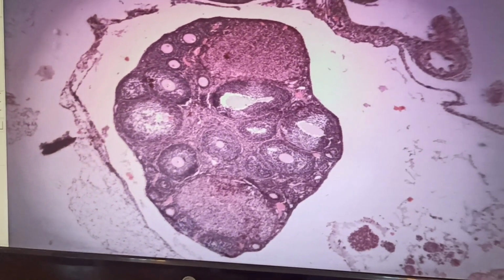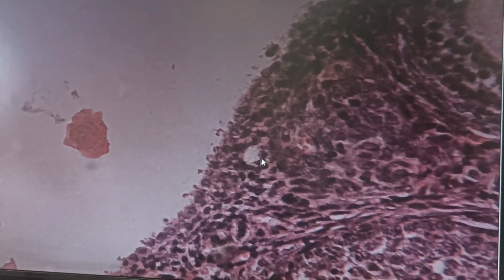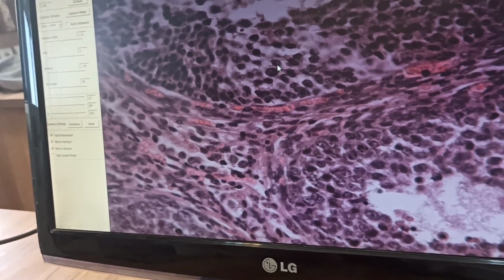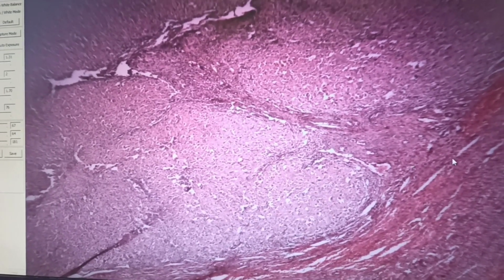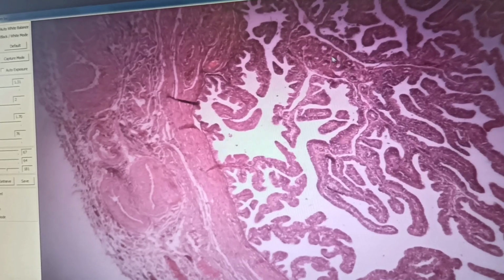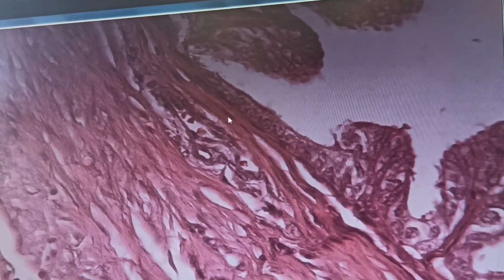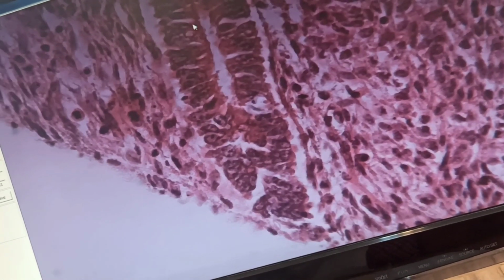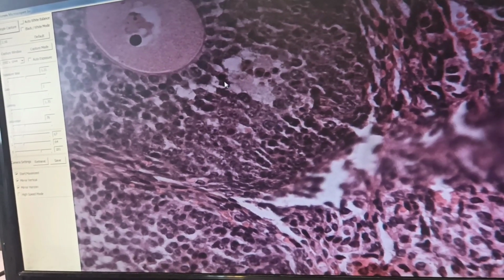Female reproductive system practical (GU practical )